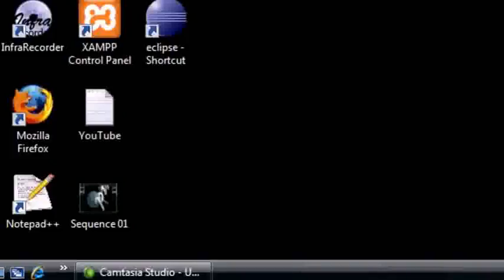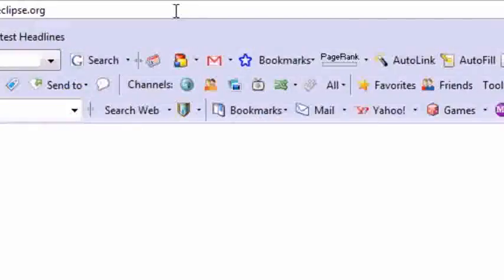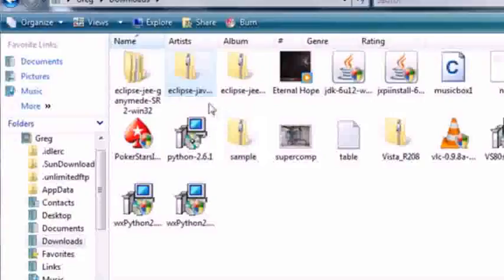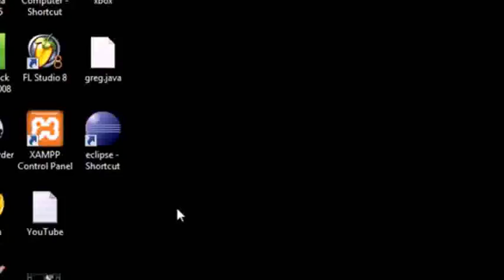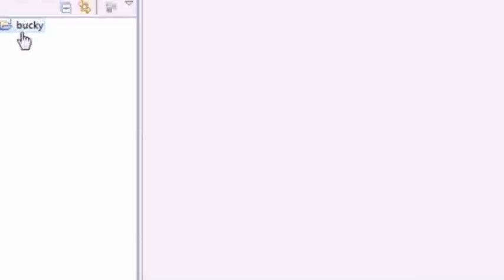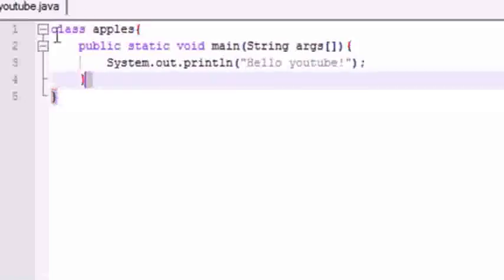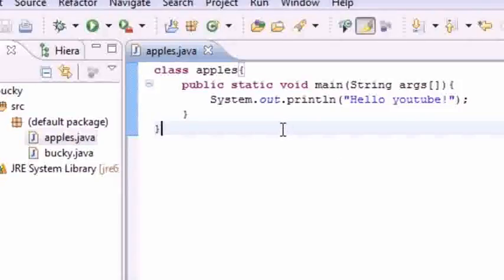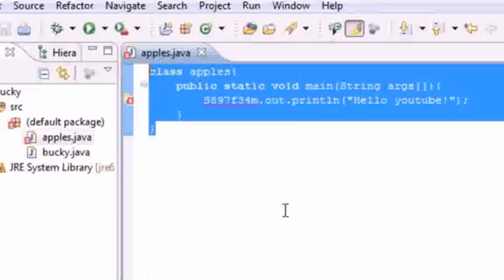How to 3 Downloading Eclipse